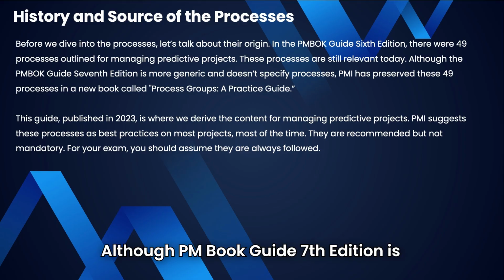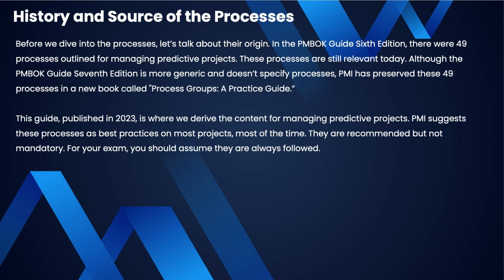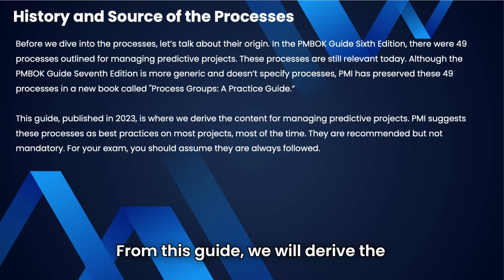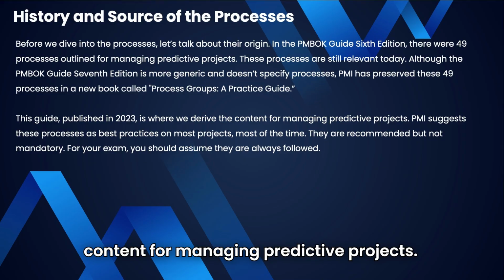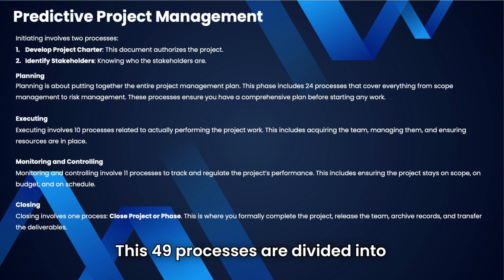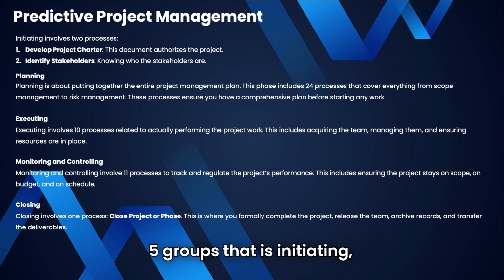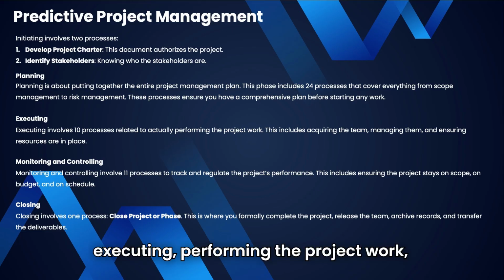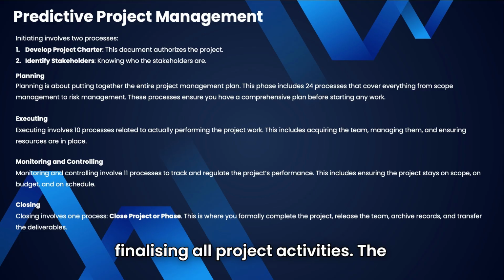Introduction to the 49 Processes in Predictive Project Management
🎓 Welcome to your daily dose of PMP exam preparation!

In this video, we cover:
Stay consistent and crack the PMP® exam with confidence!

💡 What you’ll get on this channel:
✅ Daily PMP® exam tips & concepts
✅ Scenario-based questions
✅ PMBOK® 7th Edition explained
✅ Agile, Predictive & Hybrid approaches
✅ Mock tests and quizzes
✅ Step-by-step application guidance

📚 Enroll in our Full Course: [Insert Course Link]
📝 Get 35 Contact Hours / PDU Certificate
📥 Download free study materials: [Insert Link]

👍 Like | 💬 Comment | 📢 Share with PMP aspirants

▶ PMP Concepts Simplified: [Link]
▶ Mock Tests & Practice: [Link]
▶ Agile & Hybrid Explained: [Link]

Licensee:
u_ddyajvb21o

Audio File Title:
Corporate 7 No Melody

Audio File ID:
93794